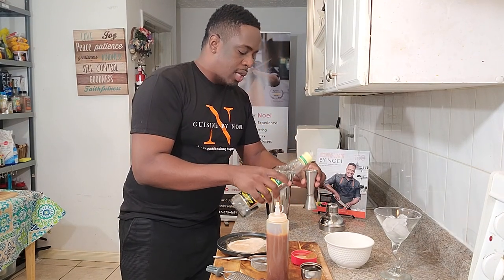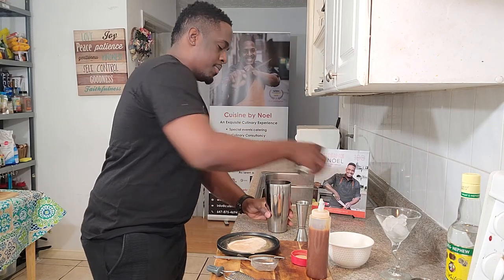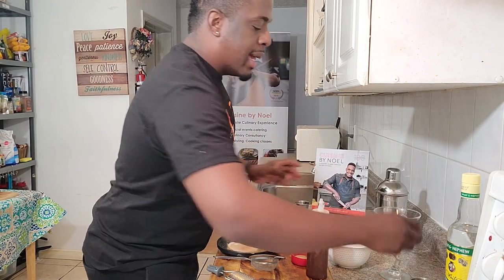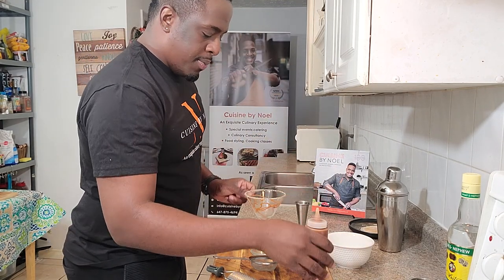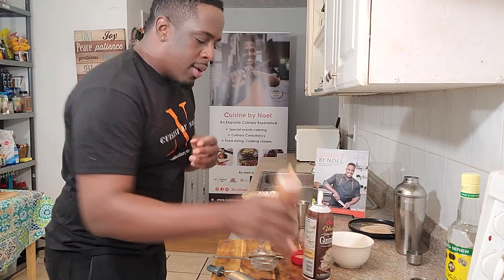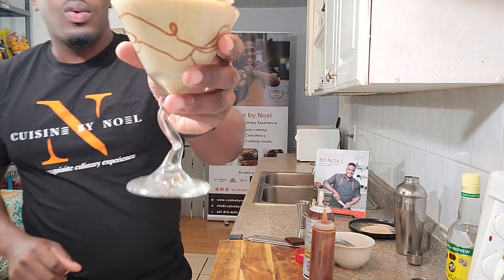Boozy Salted Caramel Eggnog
In this video chef Noel showed viewers how to spice up their eggnog for the festive season.